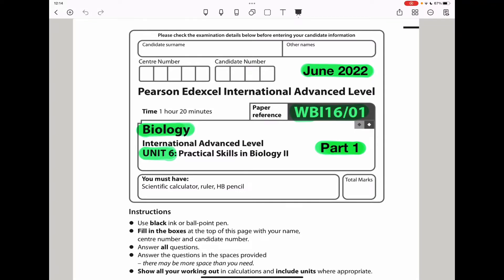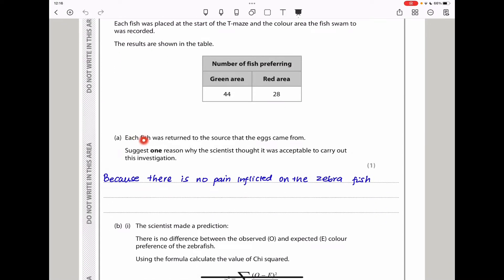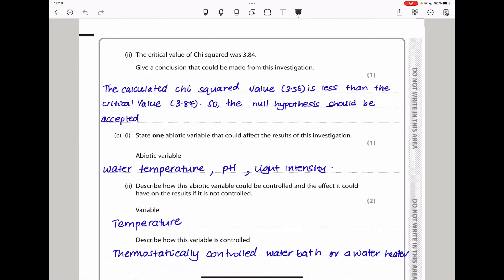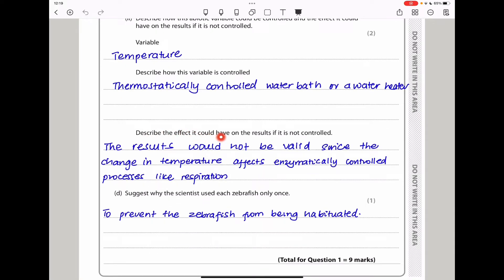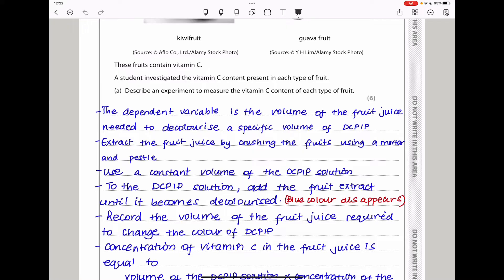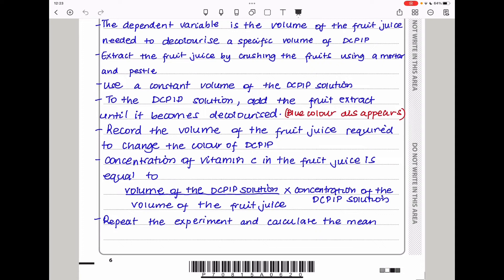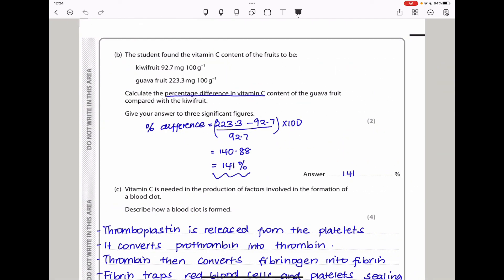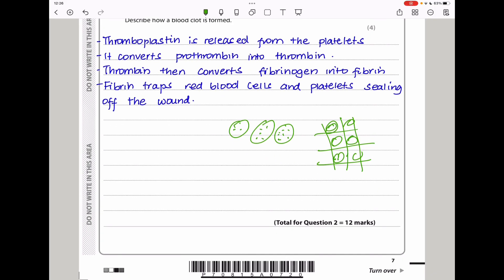Pearson Edexcel International A level biology Unit 6 June 2022. Part 1 of 2